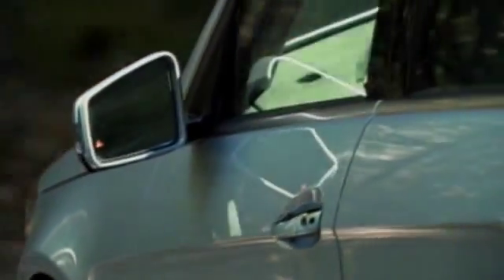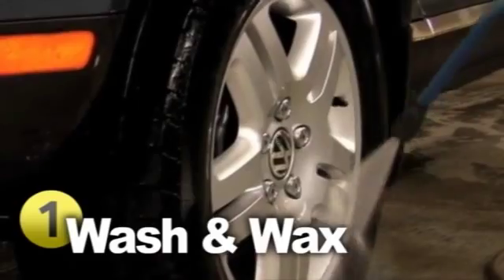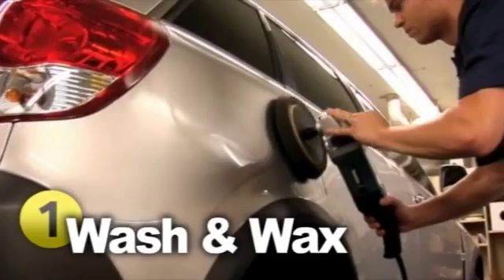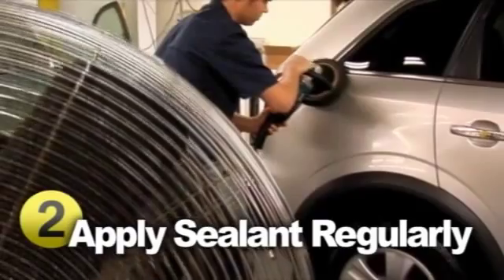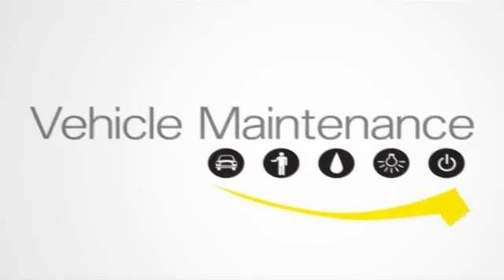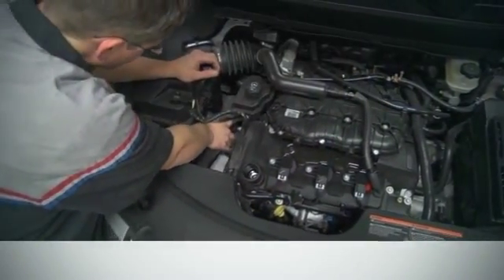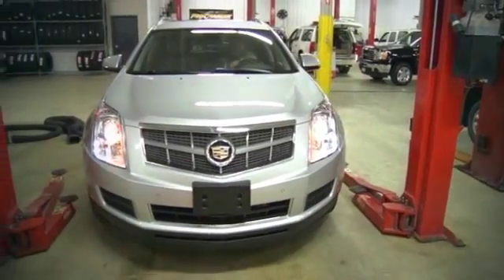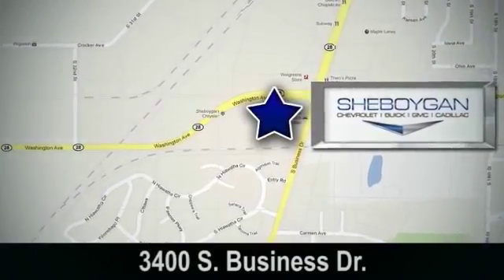Chevrolet Exterior Maintenance Service Education Sheboygan Autos Madison WI Milwaukee WI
Sheboygan Auto Chevrolet Buick GMC Cadillac Chrysler Dodge Jeep RAM
3400 S. Business Drive
Madison WI Milwaukee WI, 53081